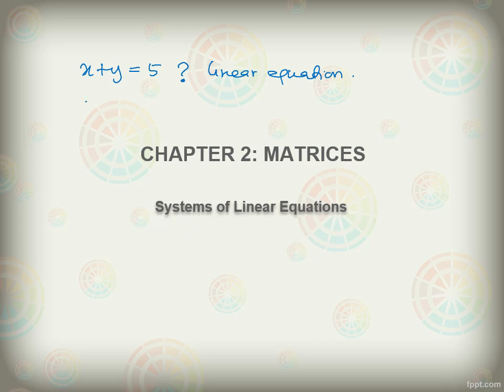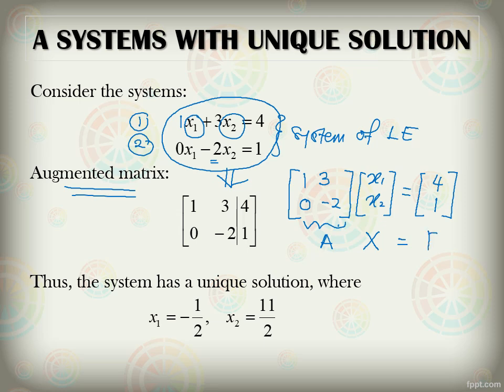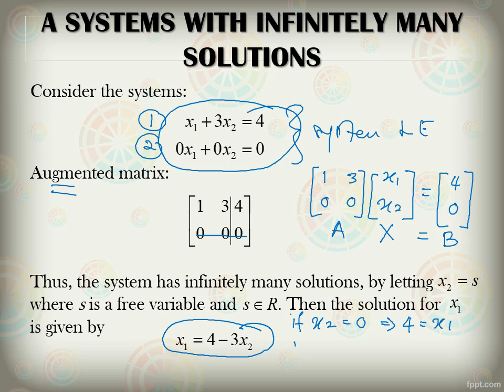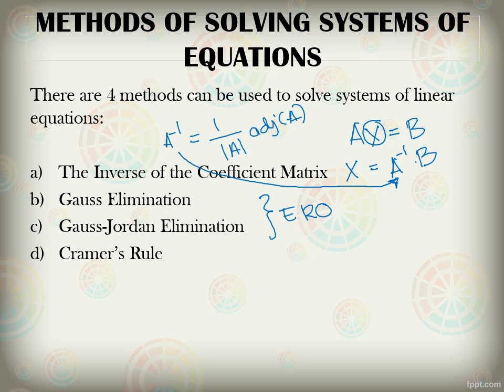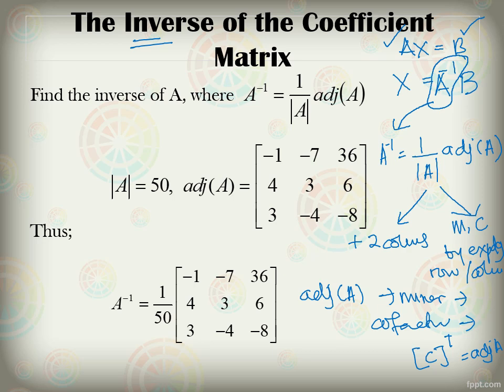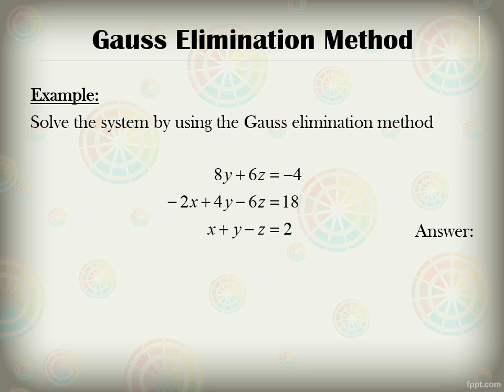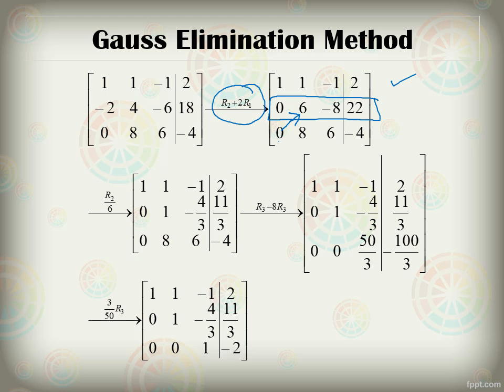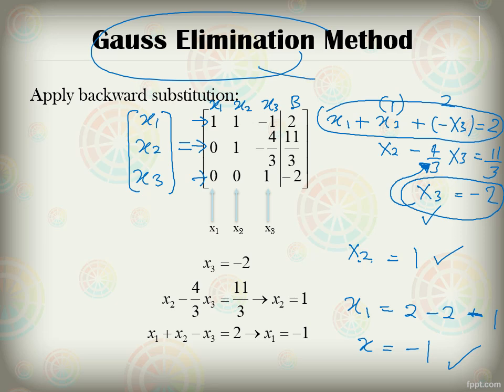MATRICES: Intro of system of linear equation, type of solution and methods of solving the system.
This video is created as a teaching material for Engineering Math 1 course. In this video you will be taught what is system of linear equation and type of solution that is possible for the system. Then you will be taught how to solve the system by using the inverse of the coefficient matrix and Gauss Jordan (GE) method. The are 2 more remaining methods in solving the system of linear equations which are Gauss Jordon Elimination method and Cramer's Rule will be explained in the subsequent video : MATRICES: Gauss Jordon Elimination method and Cramer's Rule.